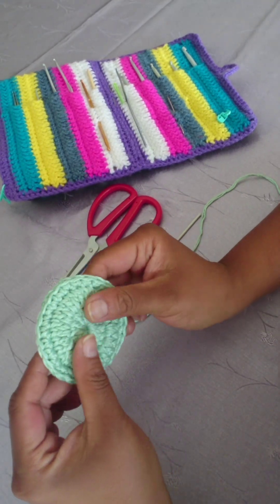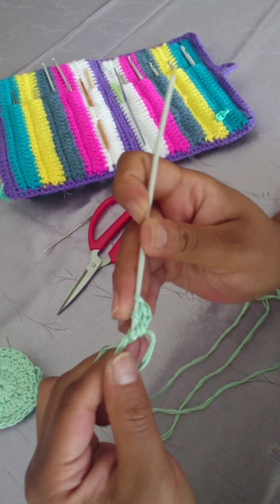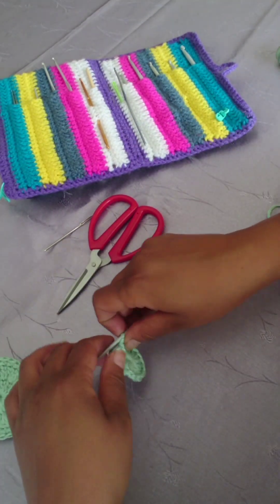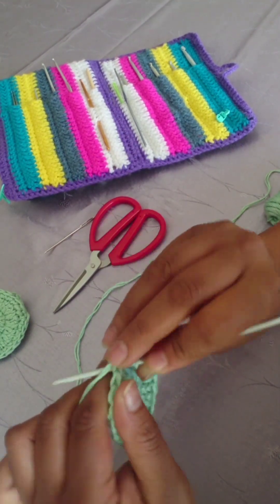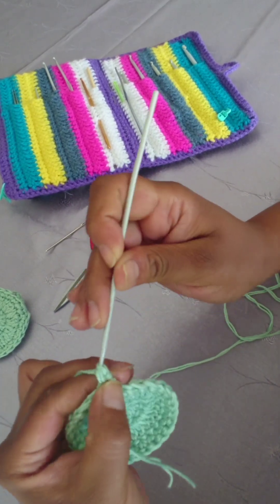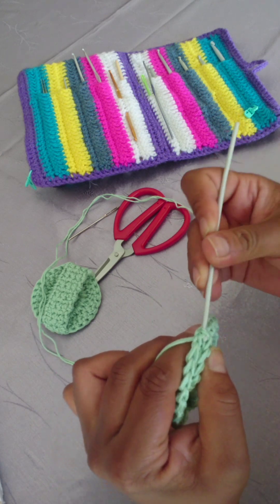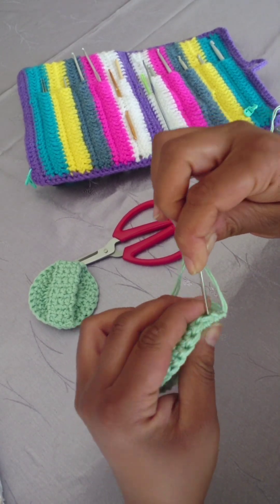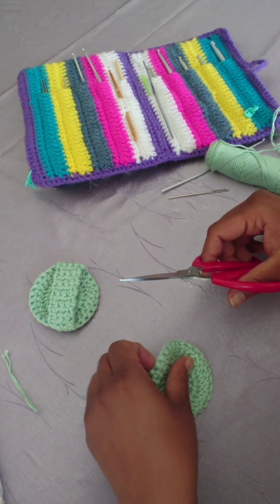Crochet Face Scrubby Tutorial